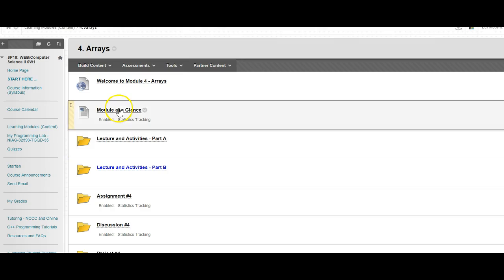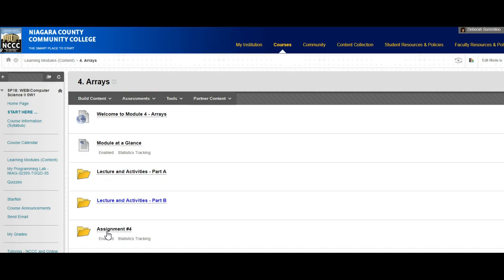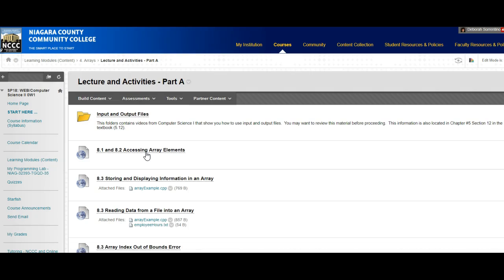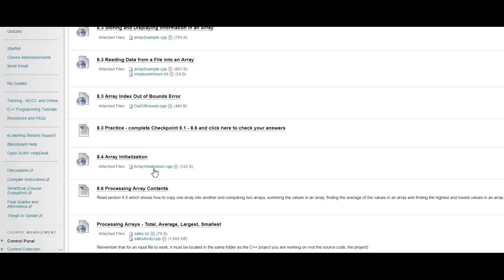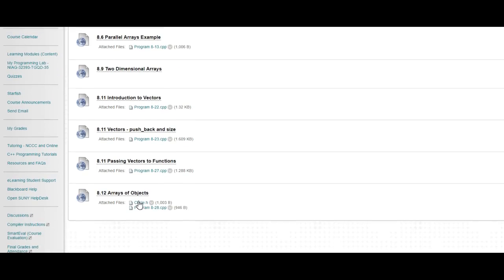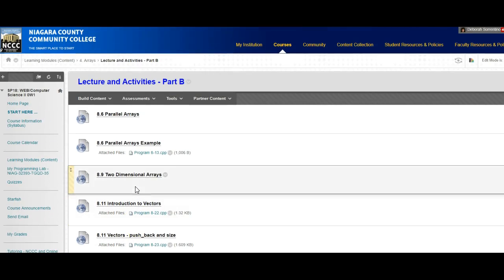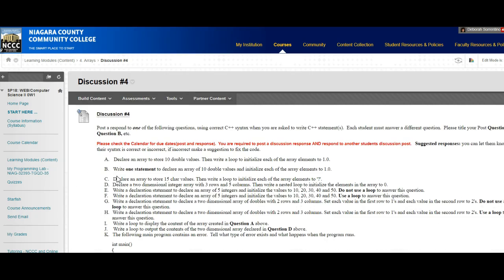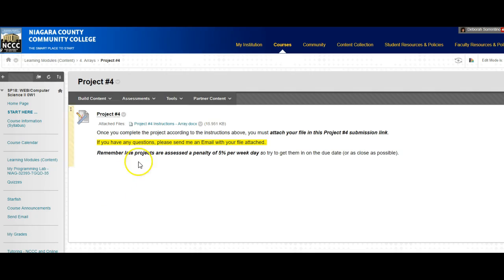Intro to Arrays Module - Spring 2018